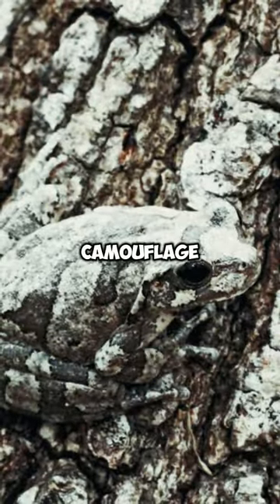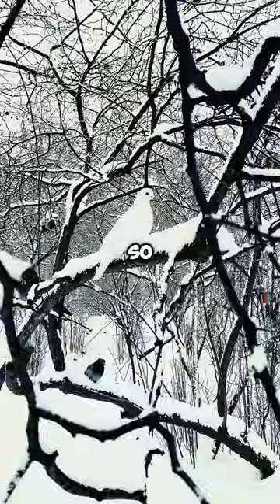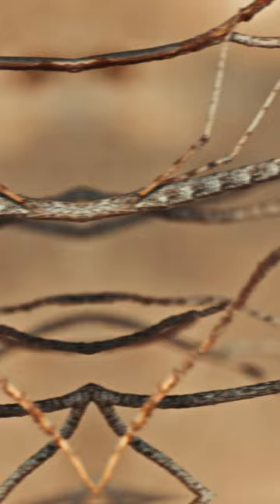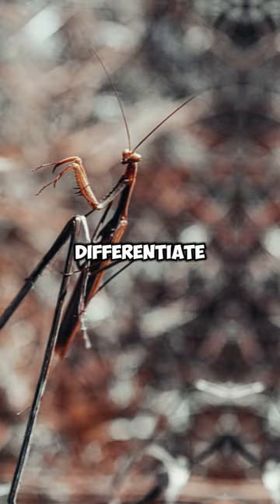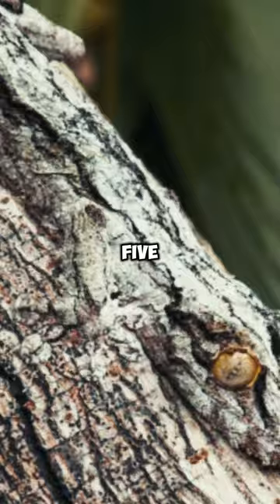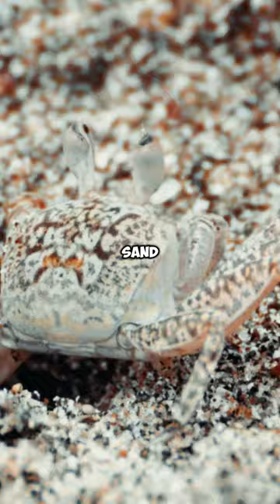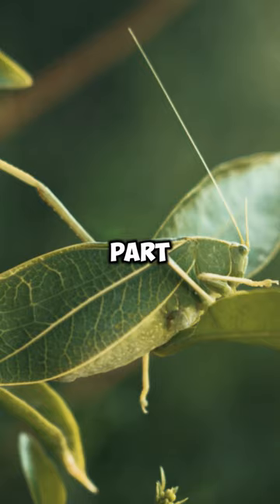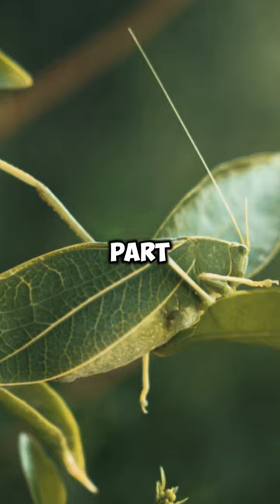These 7 animals Disappear Before Your Eyes!